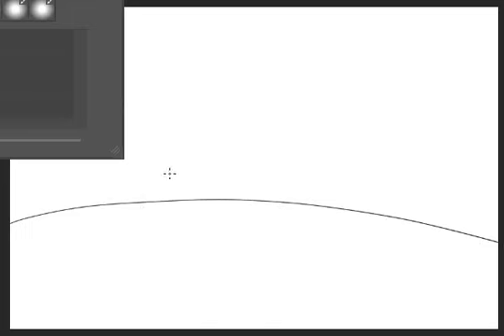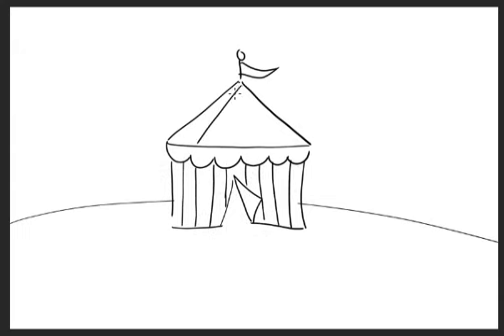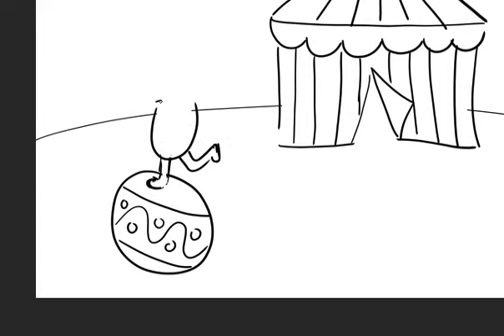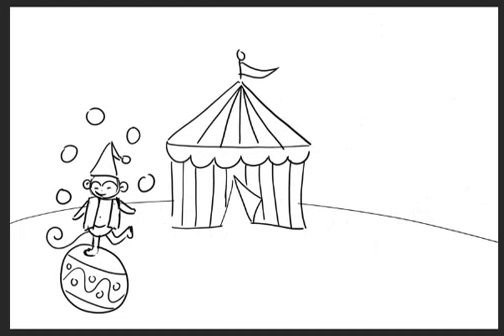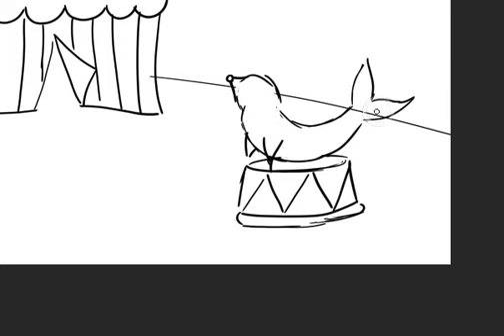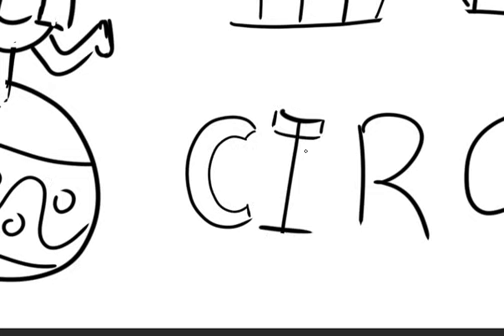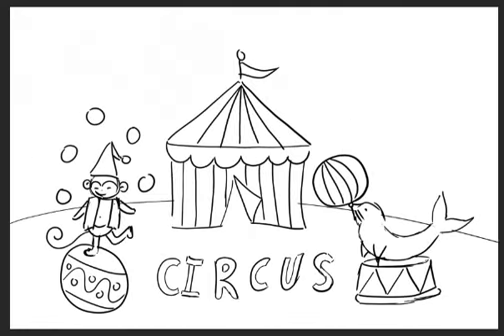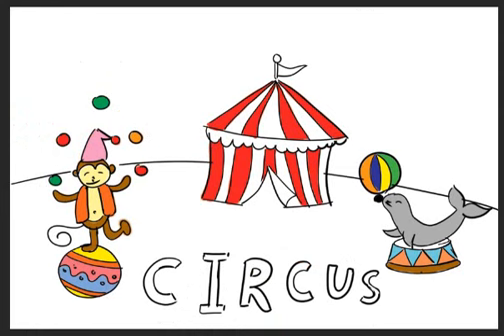FS2 week 2 session 1